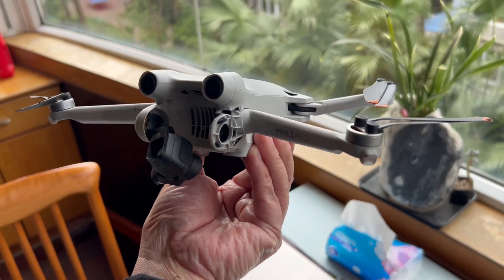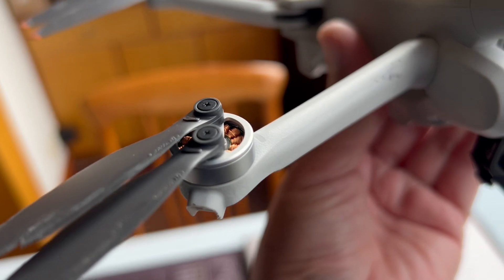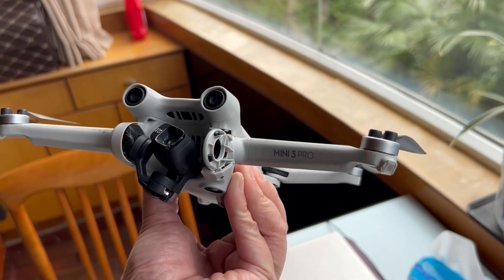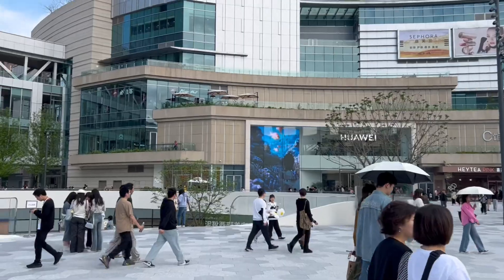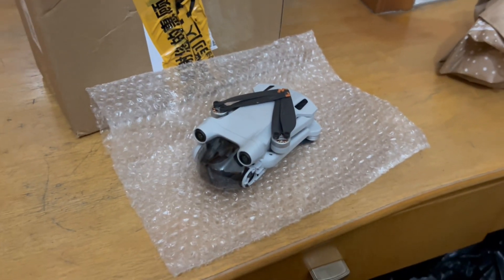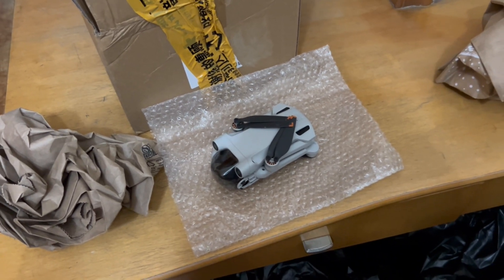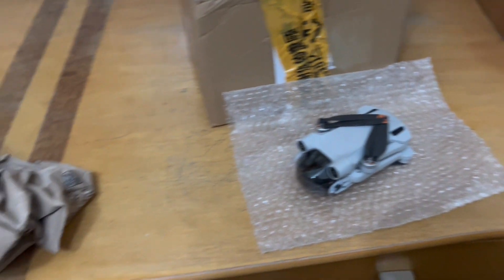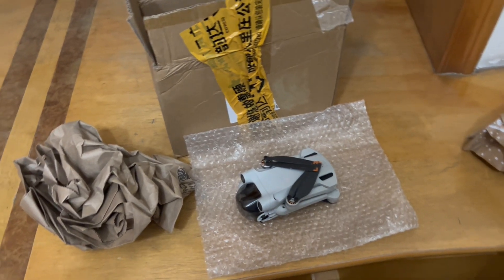I CRASHED my drone!!! =\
Yours truly made a total amateur mistake and crashed into a building while capturing some city footage at night
in Chengdu China.

After what I believe to be a short tumble, resulting in a broken gimbal, the DJI Mini 3 Pro  miraculously regained control and was responsive.  At this point, I promptly initiated RTH (Return To Home) and it came back.

As of this video, the drone has been sent to DJI for assessment (and likely repair) here in Chengdu.  The process should take 4-5 days total, but I’m leaving in a couple of days.  My wife, who will be staying longer, will receive the unit and bring it home with her.  I’ll be eagerly awaiting the results and looking forward to flying again soon.

Until then, I guess I’ll have time to create some content from all the footage I previously took.

Here’s the crash as it happened, and the aftermath.  Hope you enjoy…my pain is your gain!

Mahalo for watching.  Alooooha!